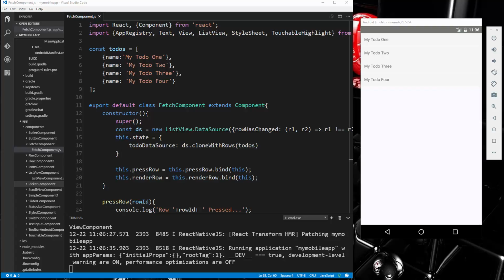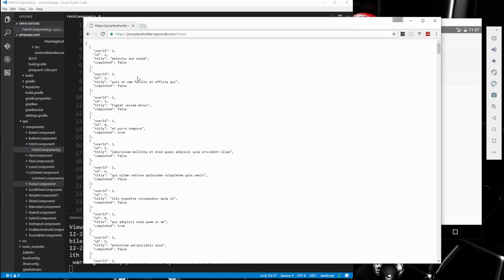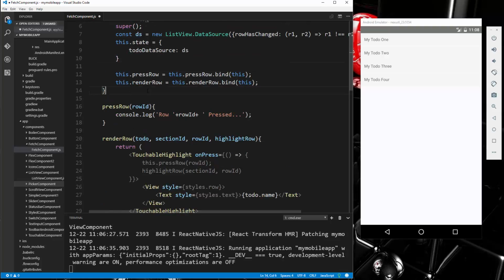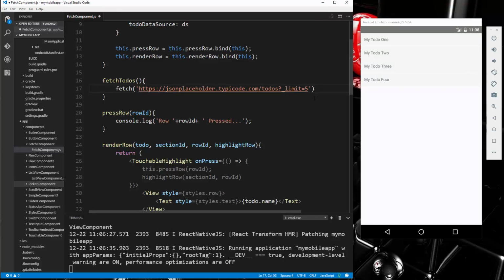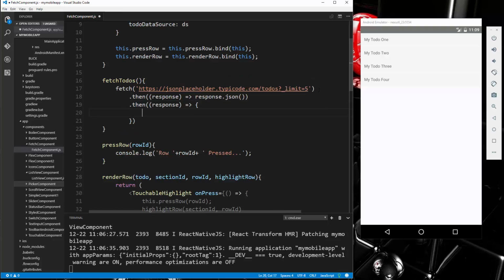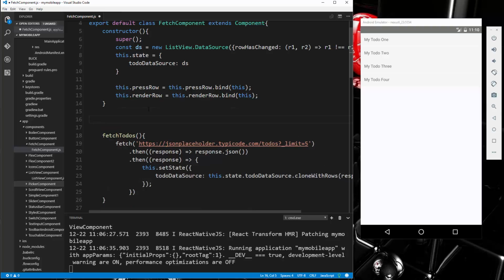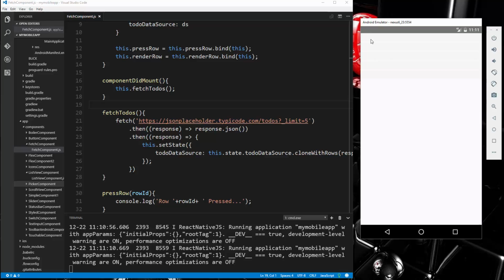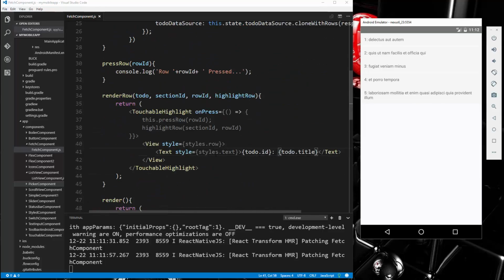Learn about UI and Navigation in React Native - Part 5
To Learn more about how to Build Mobile Apps With React Native

In this video, we will learn about how to fetch data using the fetch component in ListView.